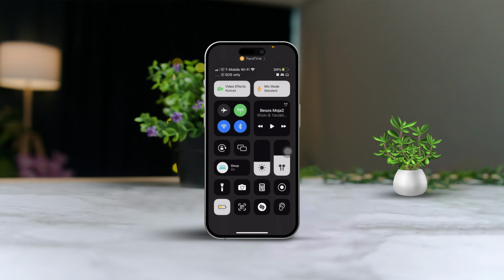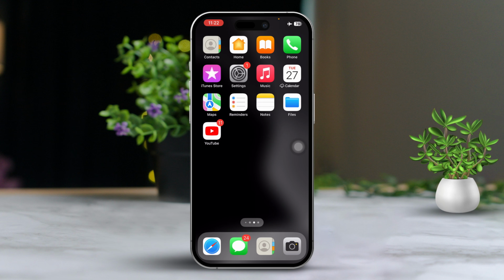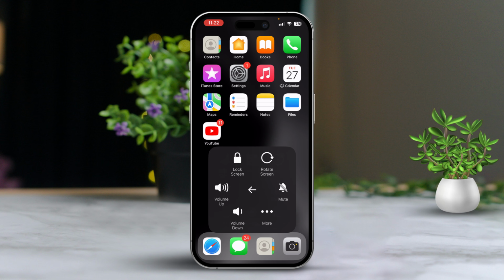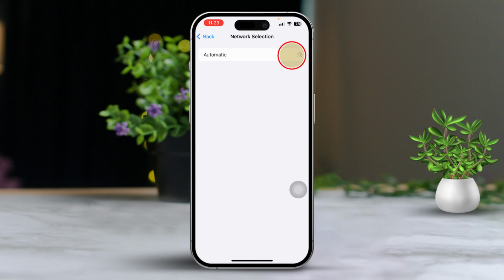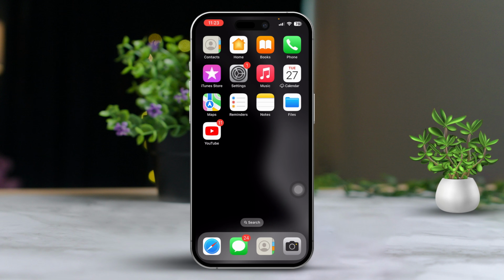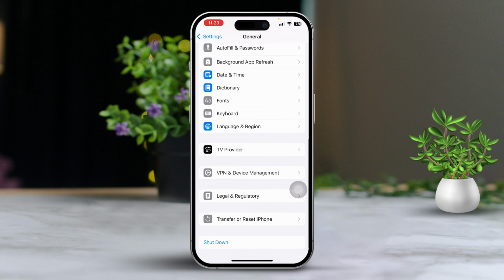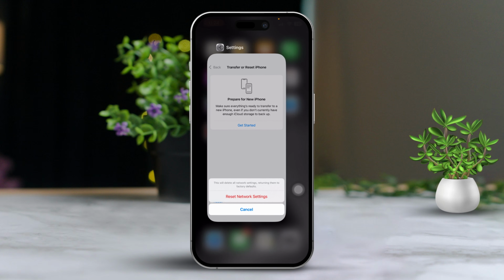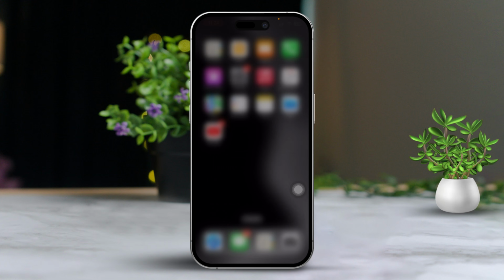How to Fix iPhone Stuck in SOS Mode after IOS 18 Update | Turn Off SOS Only on iPhone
Is your iPhone frozen in SOS mode? Don't worry—I'll help you get it fixed! This video shows how to troubleshoot the issue of the iPhone not leaving SOS mode and offers some easy solutions! SOS mode typically means that the iPhone is unable to connect to a cellular network, so you may not be able to make or receive calls when your iPhone won't leave the SOS mode.

If you're here with the question, 'How to Exit SOS Mode on iPhone', this video can be of help. I'll show detailed steps to solve the iPhone-locked-in-SOS-Mode issue and disable the SOS Only mode from your iOS 18. Just follow the steps and you'll get out of the SOS mode on your iPhone in no time!

00:01- Video Intro
00:17- Solution 1: Turn ON/OFF Airplane Mode
00:36- Solution 2: Turn OFF/ON Mobile Network
00:56- Solution 3: Remove & Re-Insert SIM
01:17- Solution 4: Reset Network Settings
01:40- Solution 5: Check iOS Update
01:56- Solution End